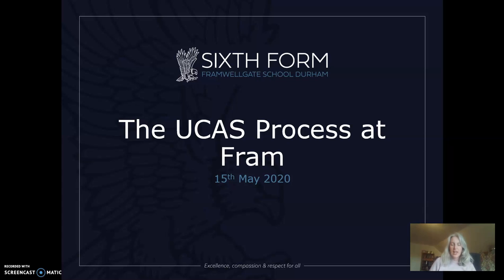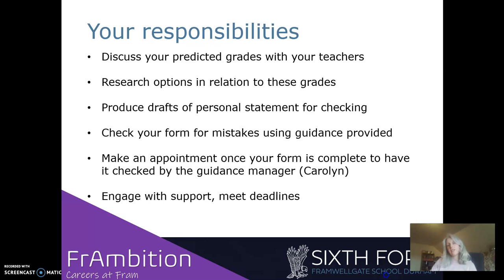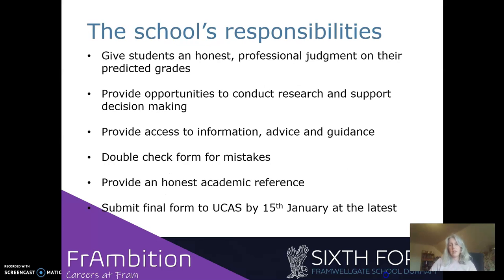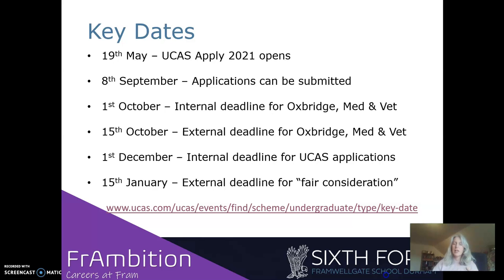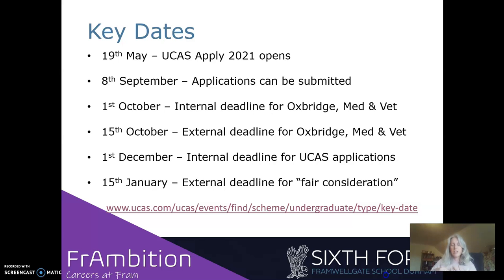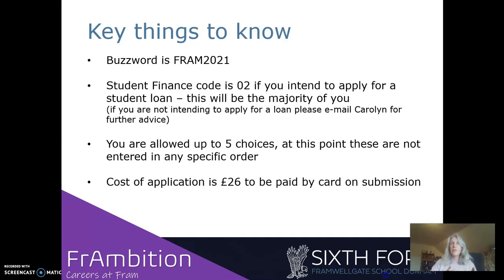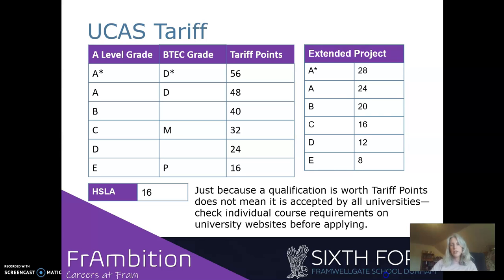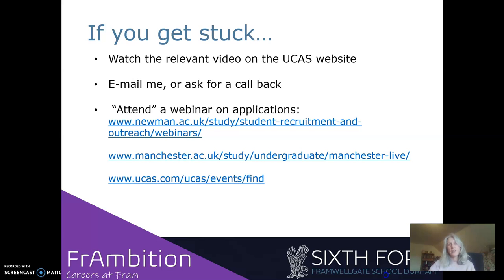The UCAS process in school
This video goes through the UCAS process at Fram.